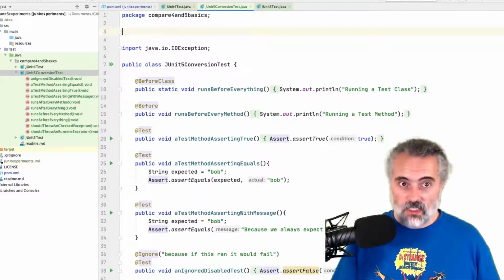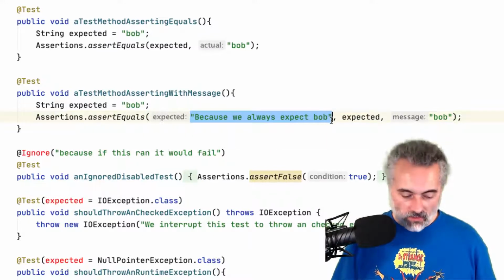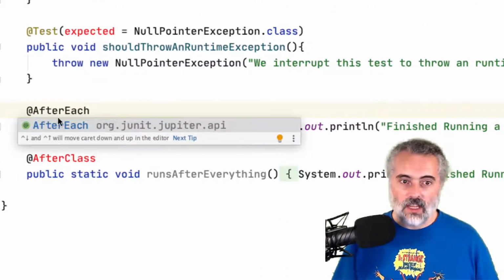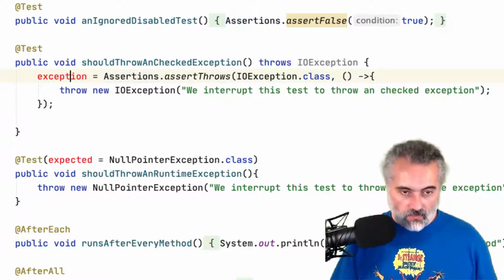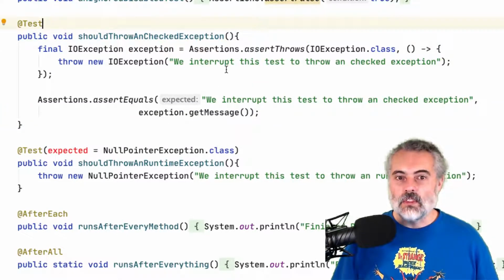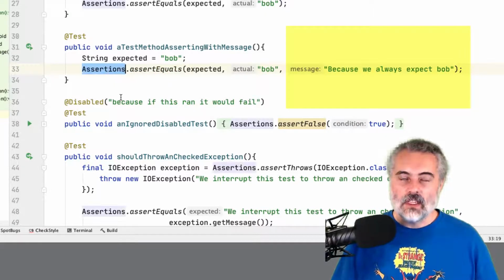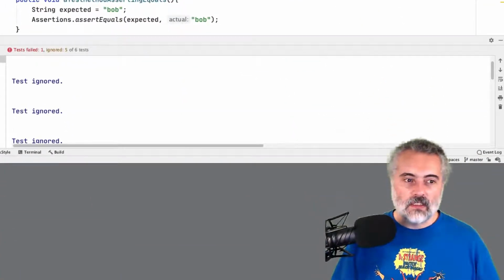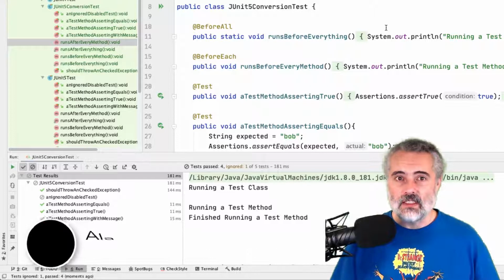JUnit 4 vs JUnit 5 - basic differences explained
Many projects only use a few features of JUnit. This video shows the basic differences between JUnit 4 and JUnit 5.

In this video you will see:

- Preventing a JUnit test from running with @Ignore and @Disabled
- Static access assertions from Assert and Assertions
- Assertion message differences between JUnit 4 and JUnit 5
- Running code before and after each test method in JUnit 4 and 5
- Running code before and after each test class in JUnit 4 and 5
- testing for a thrown exception in JUnit 4 and 5

This video is supported by a blog post where you will find links to the code: